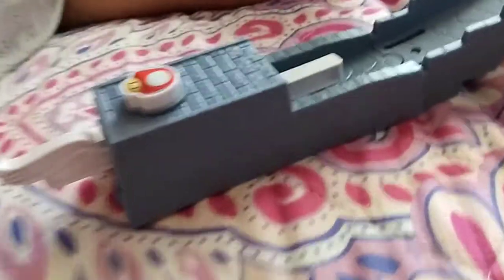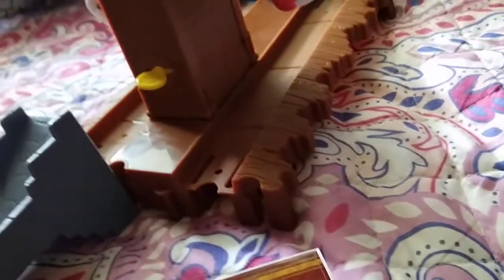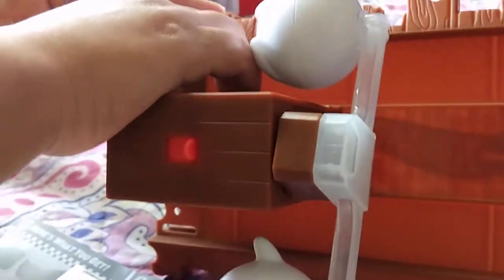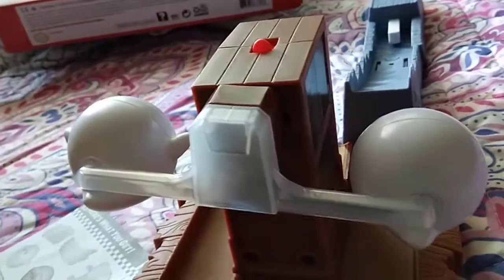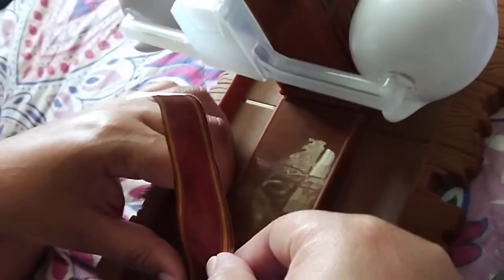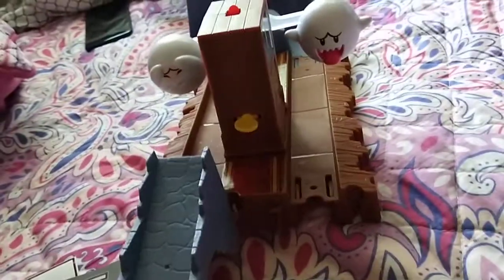Mario kart hot wheels boo's spooky Sprint track set part 2